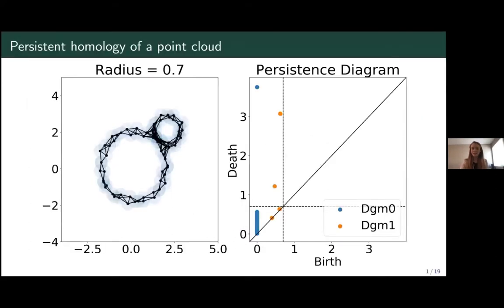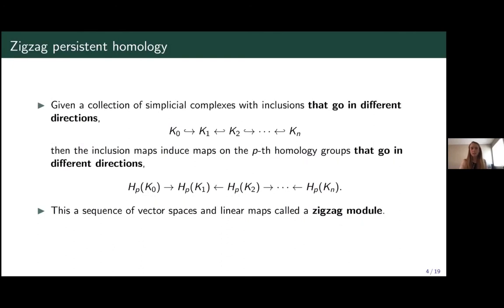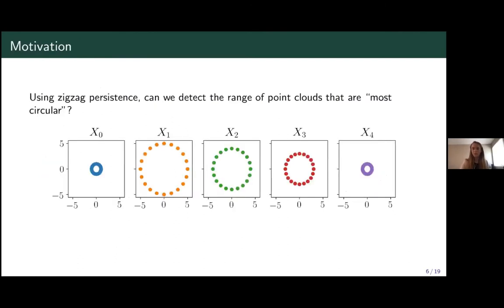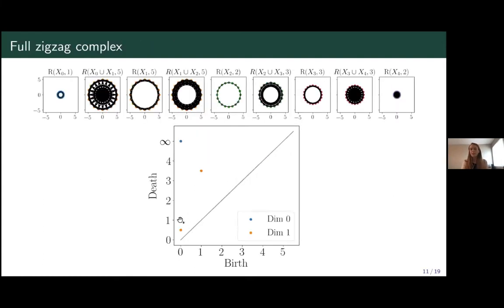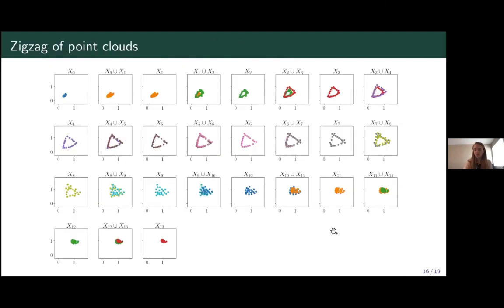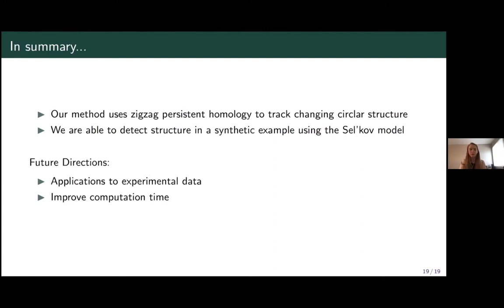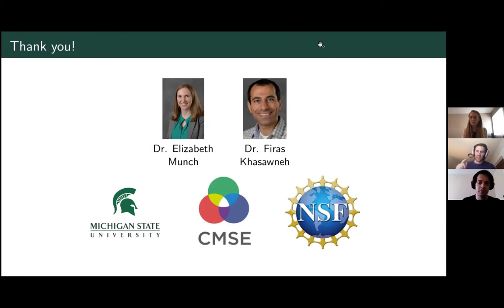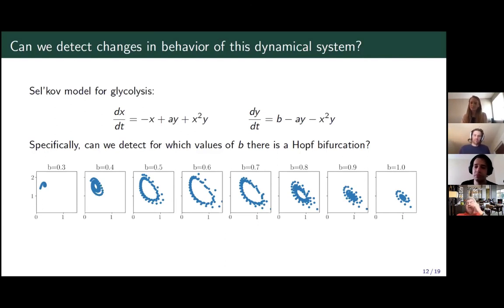Sarah Tymochko (8/10/20) Detecting bifurcations in dynamical systems with zigzag persistent homology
Title: Detecting bifurcations in dynamical systems with zigzag persistent homology

Abstract: As bifurcations in a dynamical system are drastic behavioral changes, being able to detect the parameter values for which these bifurcations occur is essential to understanding the system overall. We develop a one-step method to study and detect bifurcations using zigzag persistent homology. While standard persistent homology has been used in this setting, it usually requires analyzing a collection of persistence diagrams, which in turn drives up the computational cost considerably. Using zigzag persistence, we can capture topological changes in the state space of the dynamical system in only one persistence diagram.